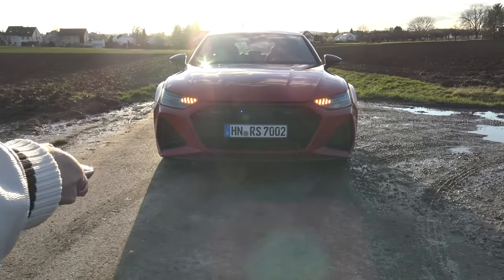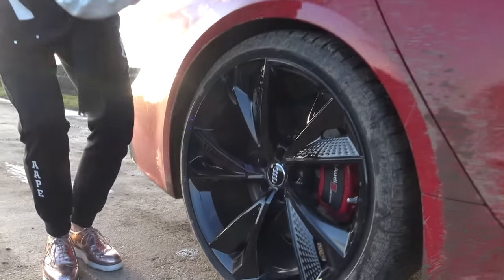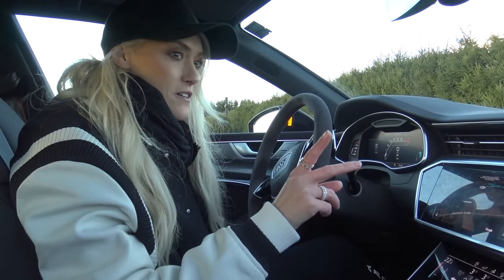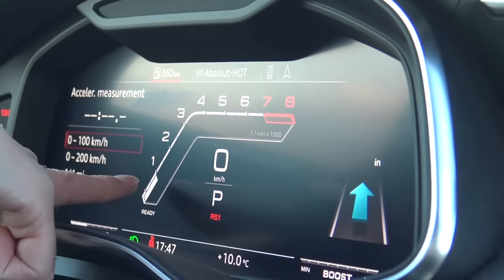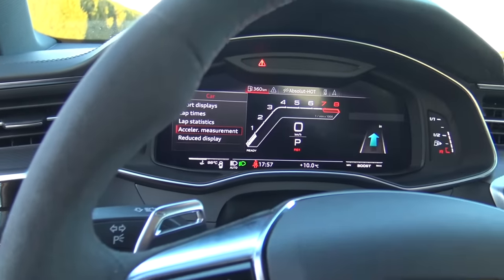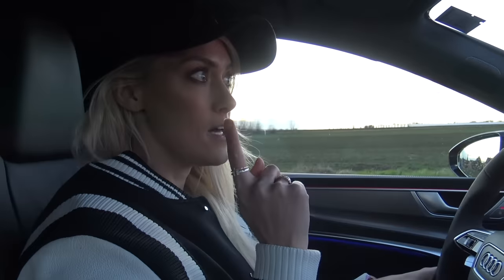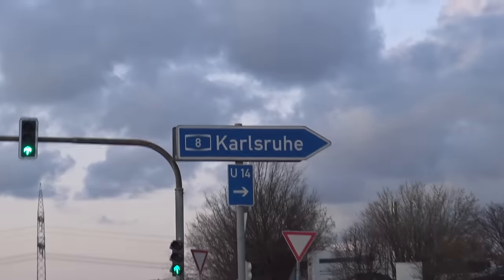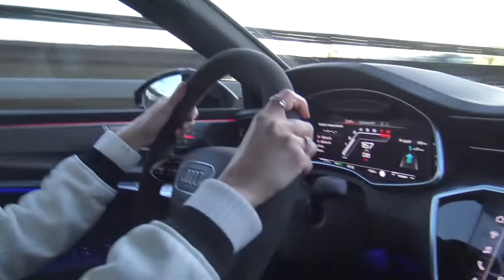New Audi RS7 on the German Autobahn!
I am so impressed with the Audi RS7 Sportback - great power and really comfy for long drives. I was lucky enough to get a good week with this car and really feel it out, before these countries started going in to lock down. Check out my vid, let me know your thoughts xx Much love, Alex